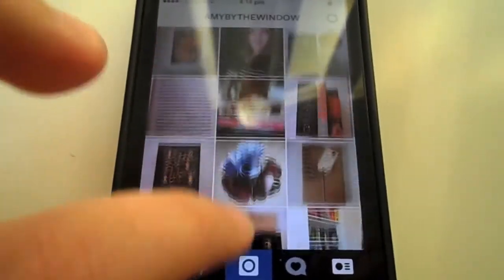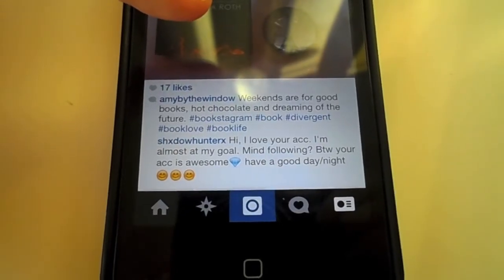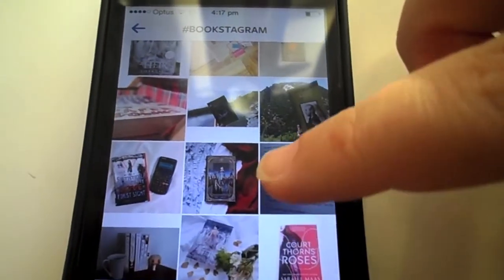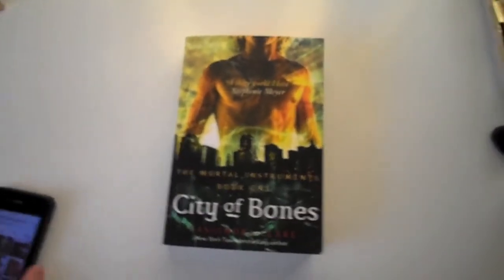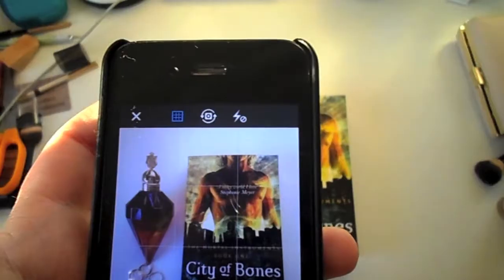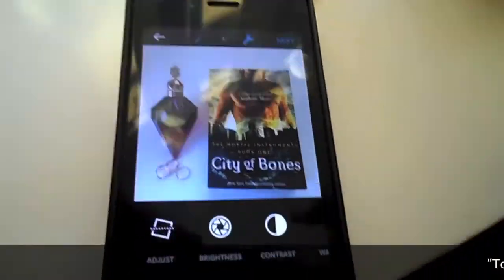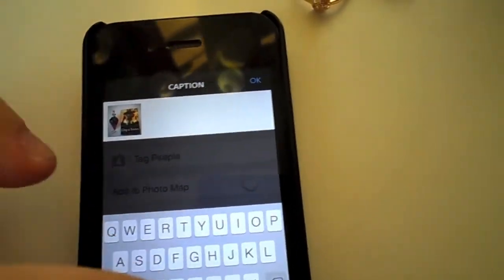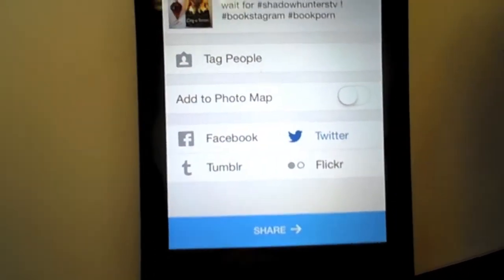Bookish People Ep. 3-Bookstagram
Here is Bookish People Episode 3!

The Music used in this video is Reasons to Smile by Topher Mohr and Alex Elena and was used under the "free" music from the YouTube Music Library